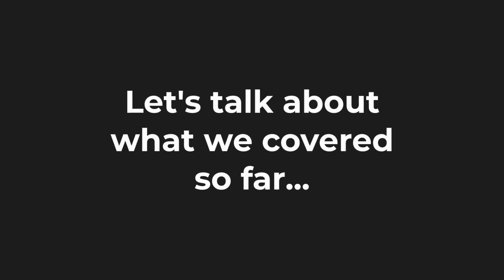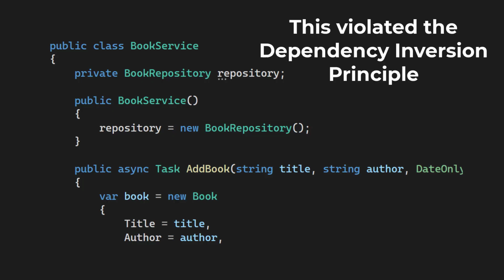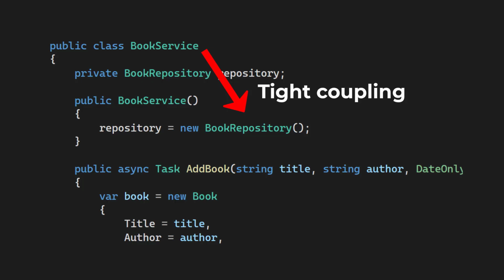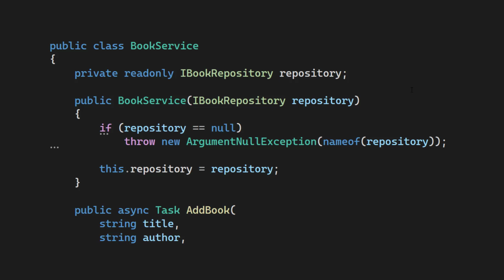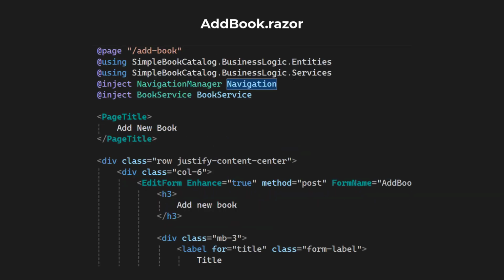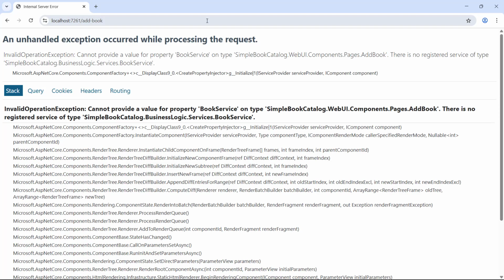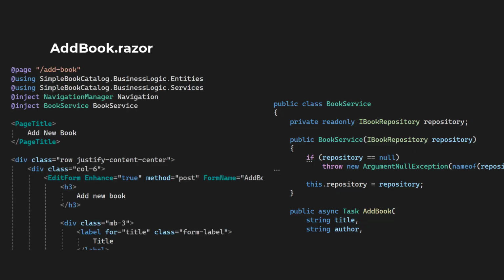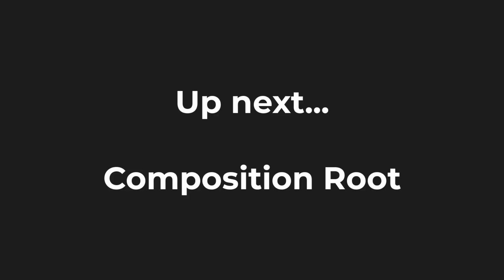How Dependency Injection Works | What we covered (Episode #12) | CodeGanesh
📌 Episode #12 – What we covered so far

Hi, I’m Ganesh, and this is the twelfth episode of my tutorial series on Dependency Injection in C# — designed for developers who want to write cleaner, testable, and maintainable code.

🔍 In This Video:

✅ What we covered so far

— Ganesh